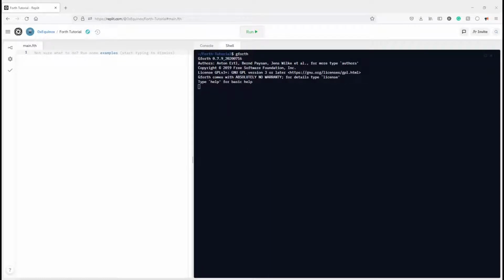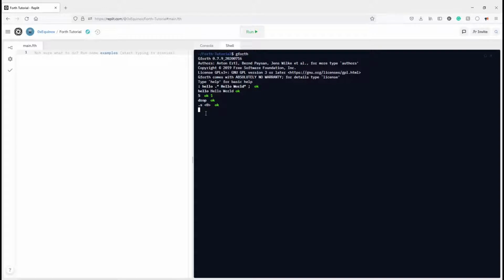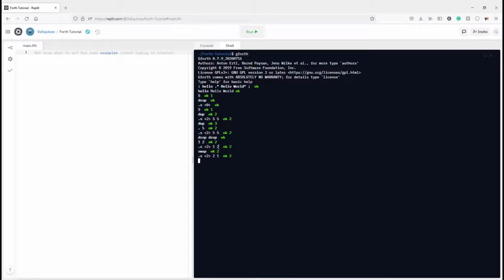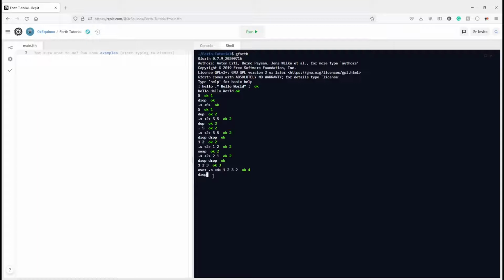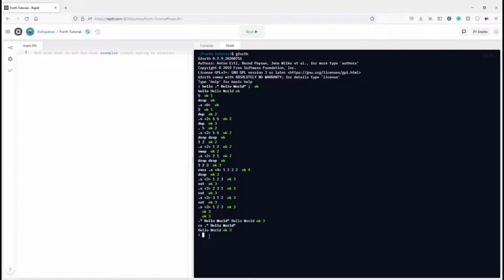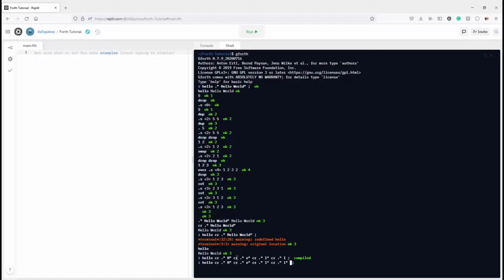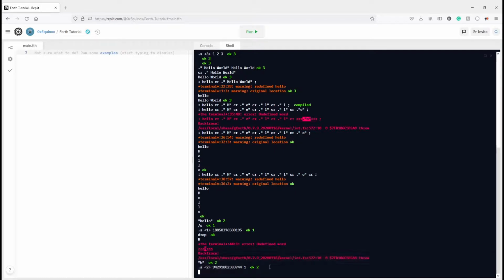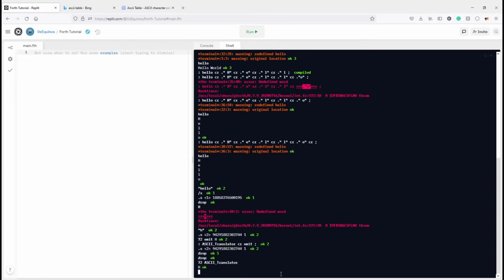Forth Programming Language: Stack Manipulation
This is the 3rd tutorial for the Forth programming language tutorial series.